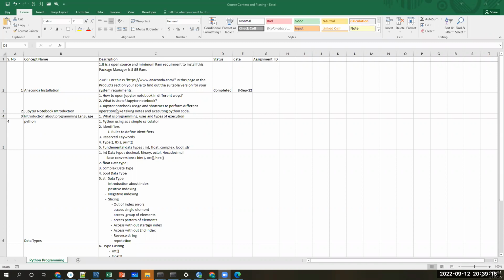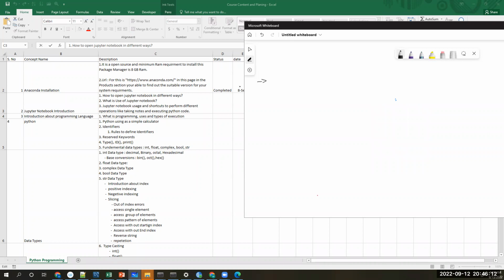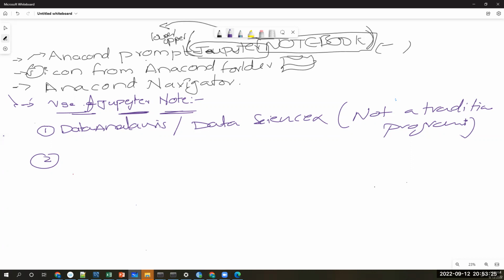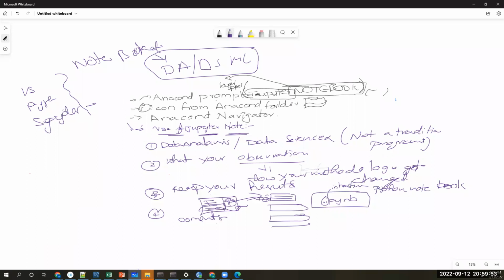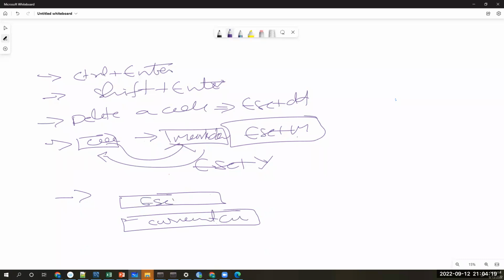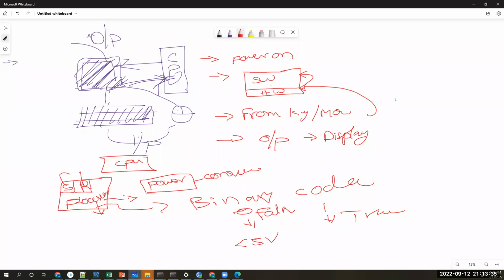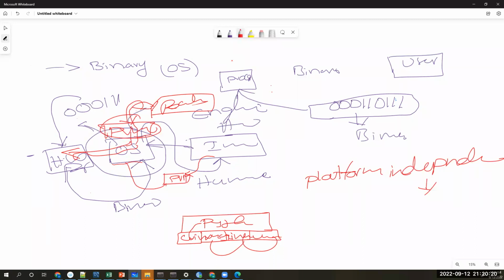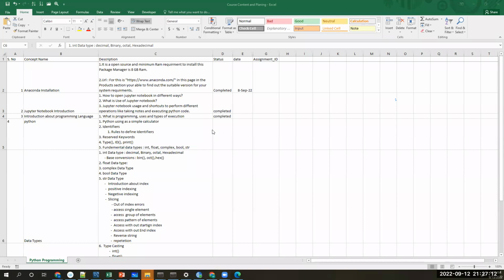Intuites Data Analytics Sep 12th 2022/Python